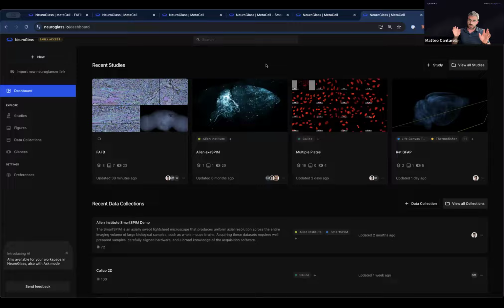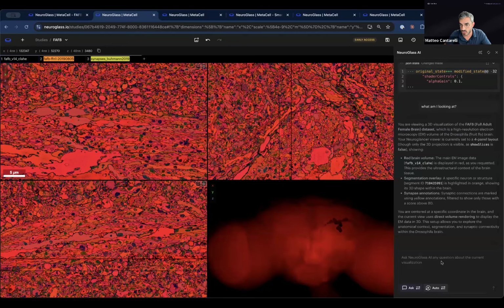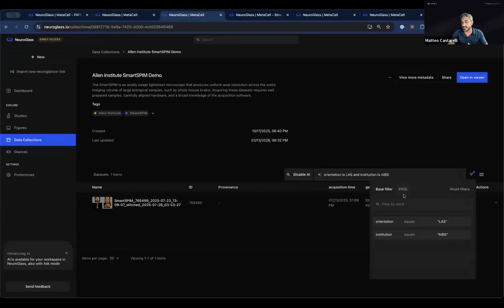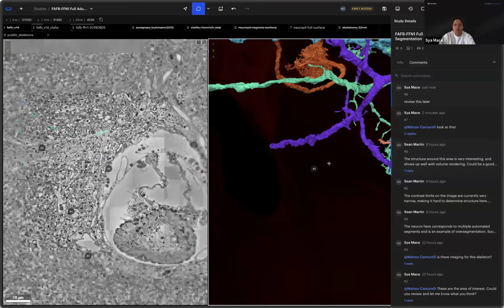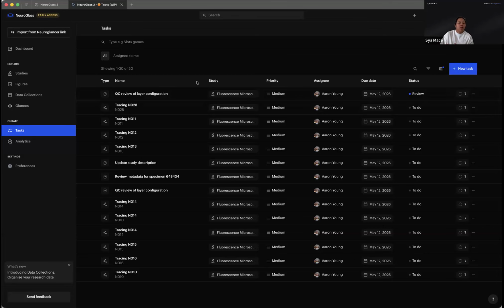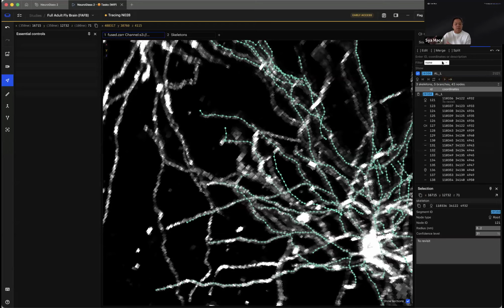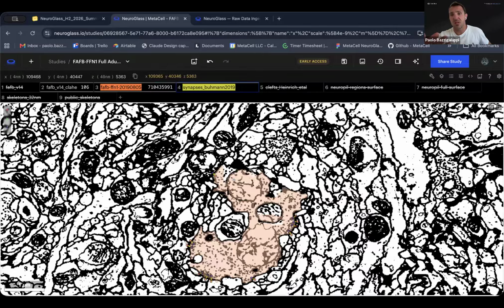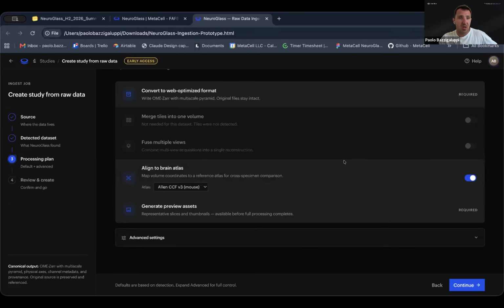NeuroGlass: The collaborative platform for volumetric imaging datasets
Exploring large 3D microscopy datasets is challenging. It gets even harder when you need to preserve exact views, track figure context, compare datasets, and collaborate across labs.

In this webinar recording, you'll learn how NeuroGlass helps researchers and teams work more effectively with terabyte-scale volumetric imaging data.

It helps teams organize studies, capture reproducible views, compare datasets, create figures, and collaborate live around large imaging data.

🧠 Learn how NeuroGlass can help you:
– Organize Neuroglancer links through Studies and Glances
– Build advanced 3D visualizations, including volume rendering
– Track changes with full history, so your work stays reproducible
– Create publication- and presentation-ready Figures
– Move faster with AI-assisted visualization changes
– Share live views with teammates across labs and institutions
– Use Data Collections to compare datasets side by side without switching context
– Explore collaborative Comments, bringing threaded discussion directly to exact dataset views

🔬 NeuroGlass supports a wide range of imaging modalities, including:
– Connectomics
– Cryo-EM and cryo-ET
– Expansion microscopy
– High-resolution cellular imaging
– Spatial transcriptomics
– Electron microscopy
– Fluorescence microscopy

👥 This video is useful for researchers, imaging core staff, software engineers, and data scientists working with large 3D microscopy datasets. Whether you already use Neuroglancer or are evaluating tools for volumetric imaging data, you’ll learn how NeuroGlass supports more organized, reproducible, and collaborative microscopy workflows.

🎤 Speakers:
– Matteo Cantarelli, CTO and Co-founder, MetaCell
– Paolo Bazzigaluppi, Director of R&D, MetaCell
– Sya Mace, Senior Product Designer, MetaCell

🧩 About NeuroGlass
NeuroGlass extends Neuroglancer with structured Studies, Glances, Data Collections, Figures, history, AI-assisted visualization changes, live collaboration, and collaborative Comments. Teams at the Allen Institute, Johns Hopkins, and Calico Labs use NeuroGlass to move through complex datasets faster and keep analysis reproducible across projects.